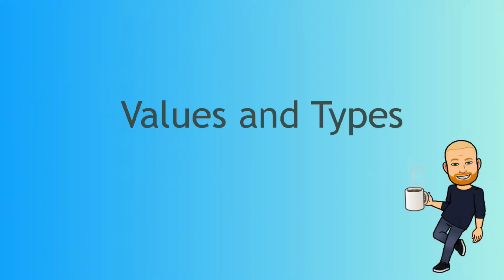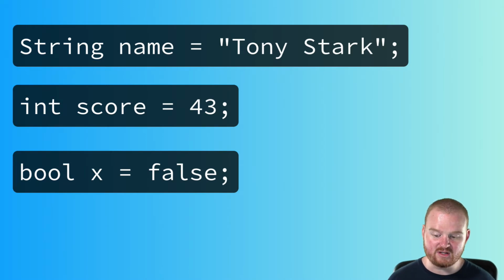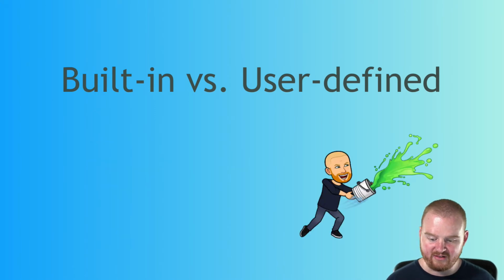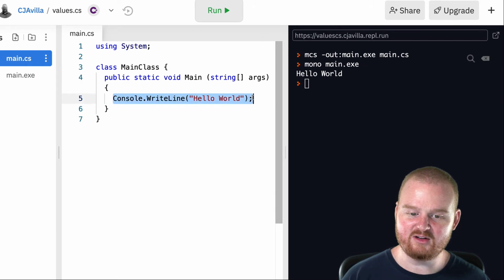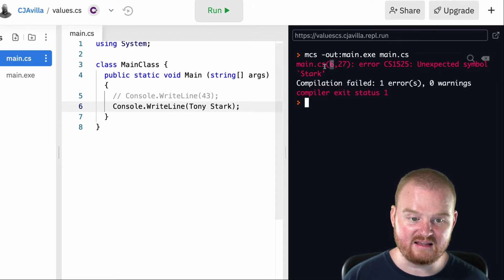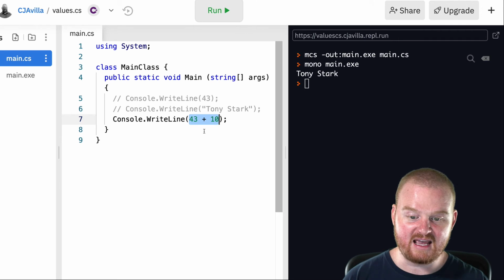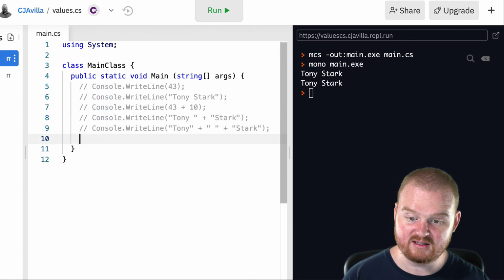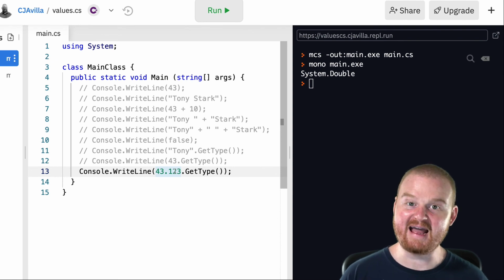Intro to values and types in C#